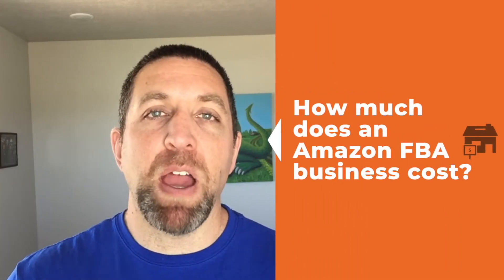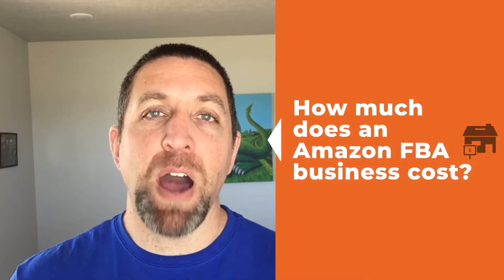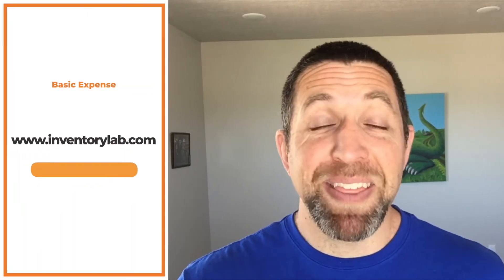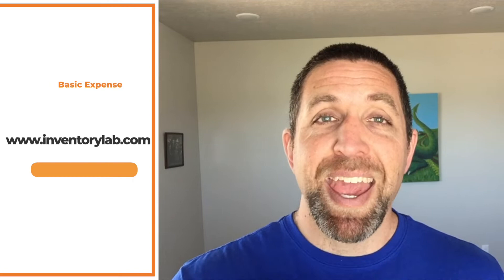How Much Does an Amazon FBA Business Cost (Actually)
We have free Amazon FBA training inside our facebook group including how to create Amazon FBA shipments and how to set up your Seller Central Account.

Many of our videos discuss online arbitrage, retail arbitrage, amazon product research or starting an amazon wholesale business. The reality is that ecommerce in  2021 is constantly evolving. In order to make money online in 2021 we must know what is currently working and stick with the basics. We hope you enjoy this content. We soon plan to release information for selling online courses.